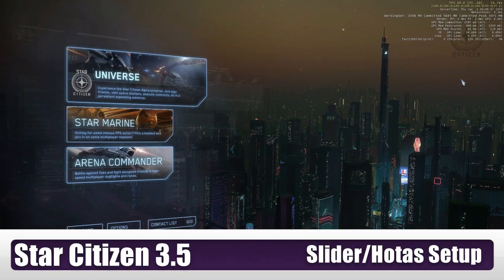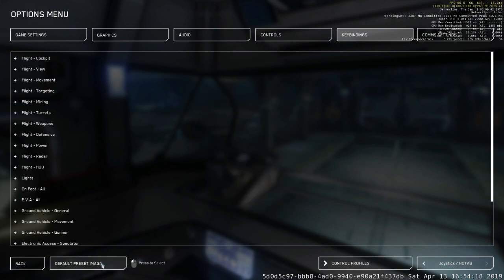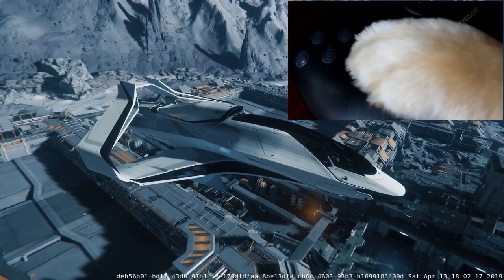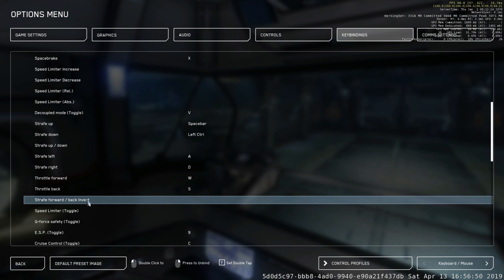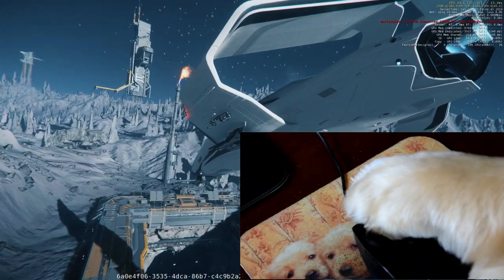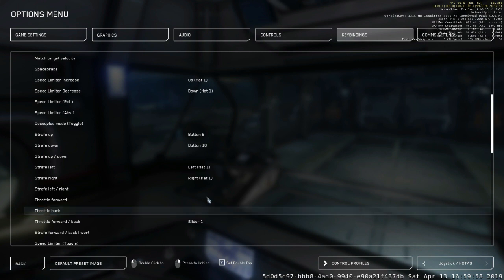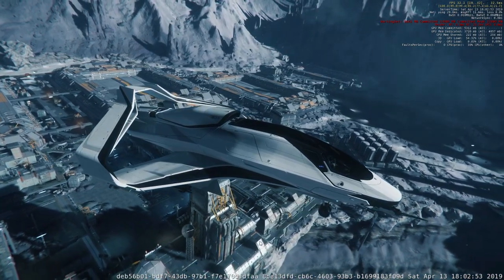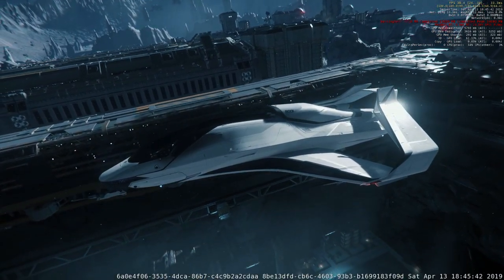Star Citizen: How to get your Slider/Hotas Working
Things have changed a lot for Citizens that have a Throttle and want to use it version 3.5.  This video will help you with a basic setup to start flying with your throttle again.